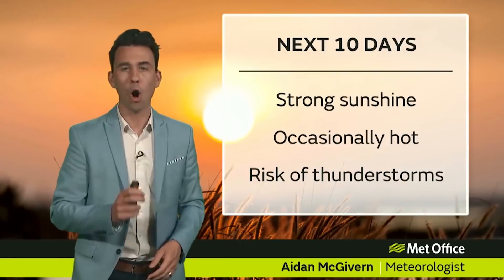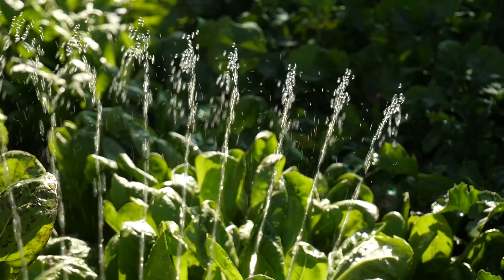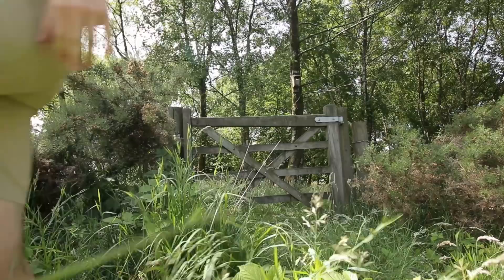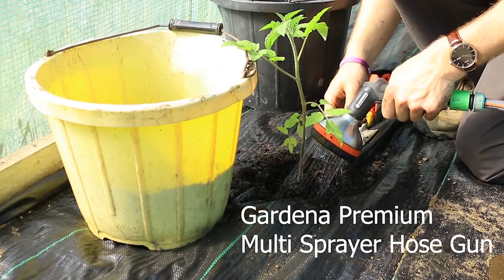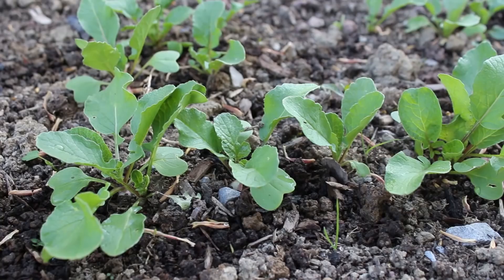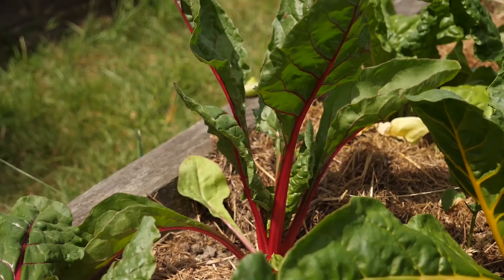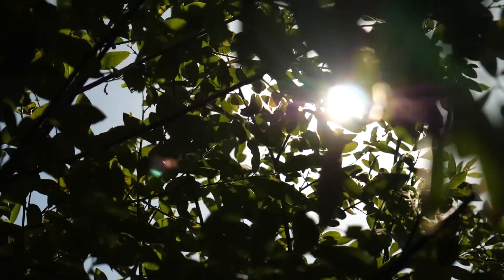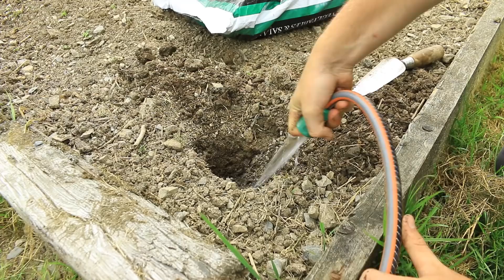The Vegetable Garden is not Happy! | 003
The garden is suffering with hardly any water in over 2 months. And there is a reason as to why we need to be very cautious with what we water. It is something we aren't used to in Wales but it is an excellent demonstration of finding weaknesses so things can be implemented to cope with future extremes should they occur.

Second Microphone